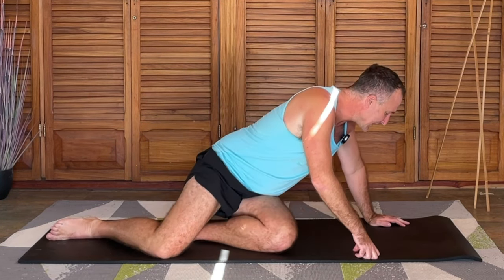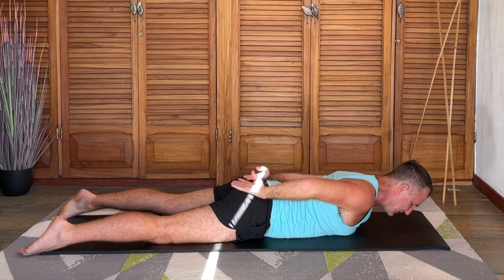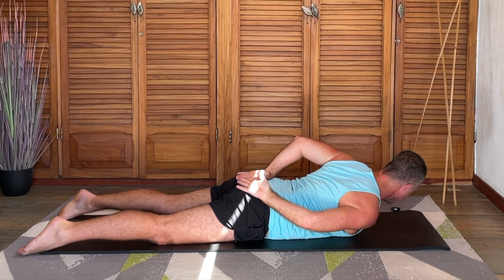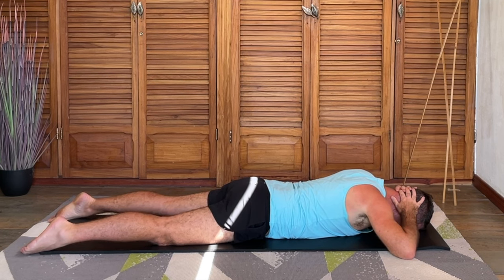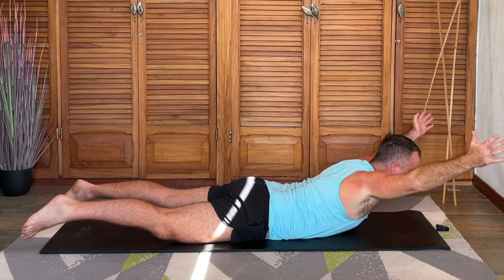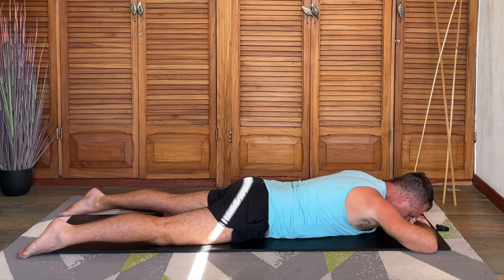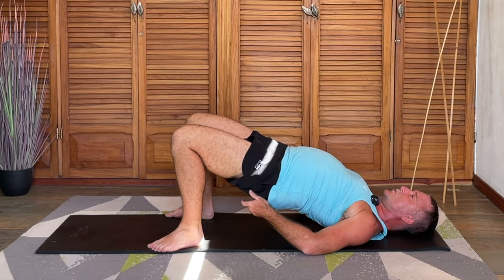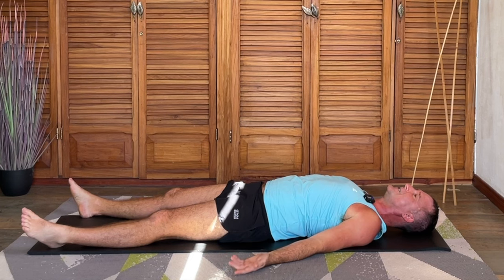How to Keep Your Back Healthy + Strong: Reset Your Posture | 16-Minute Yoga Practice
Reset your posture with this short 16-minute AYAMA™ (Applied Yoga Anatomy + Muscle Activation) practice with Yogi Aaron. If you sit a lot, are hunched over your computer or phone for long hours every day, and are experiencing pain in your back — make this your go-to practice to keep your back healthy, strong, aligned, and pain-free!

For more hacks to eliminate pain and improve your posture check out my pain-free practices playlist

☆☆    Buy Yogi Aaron's Newest Book!    ☆☆
Stop Stretching! A new yogic approach to master your body and live pain-free

☆☆    YOGA PROPS FOR YOUR HOME PRACTICE    ☆☆
1. Yoga Mat (Best yoga mat ever!)
2. Four Yoga Blocks - (dimensions 4" x 6" x 9")
3. Yoga Straps (the link will take you to a combo)
4. Yoga Blankets (We recommend having at least 4, more if possible)
5. Sandbags (Have at least 2 on hand)
6. Yoga Chair (Having a proper yoga chair on hand is a game changer!)
7. Spinal Molding and Spinal Molding Blocks (to correct posture and spinal curves): (for neck) (for low back)

☆☆    APPLIED YOGA ANATOMY + MUSCLE ACTIVATION    ☆☆

Applied Yoga Anatomy + Muscle Activation™, created by Yogi Aaron, is a revolutionary way to practice yoga that focuses on activating and engaging muscles rather than stretching them — and it isn’t being taught by anyone else! This yoga methodology reduces pain and risk of injury while increasing range of motion, muscle strength, stability, and alignment.

Experience powerful Applied Yoga Anatomy + Muscle Activation™ (AYAMA) techniques to awaken your entire body, strengthen your digestion and assimilation, and activate all of the muscles that stabilize your spine and body!

*Give this video a thumb's up!

Yoga students of all levels and teachers from all traditions are invited! Come ready to reframe how you think about yoga, flexibility, and stretching — and to revolutionize your practice!